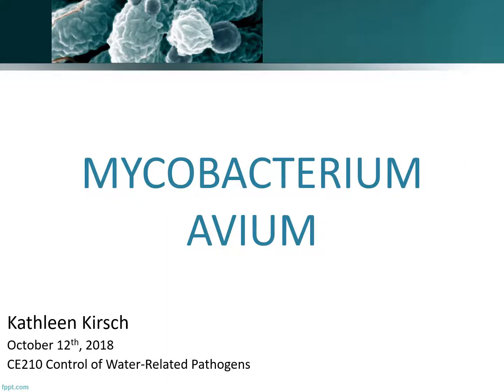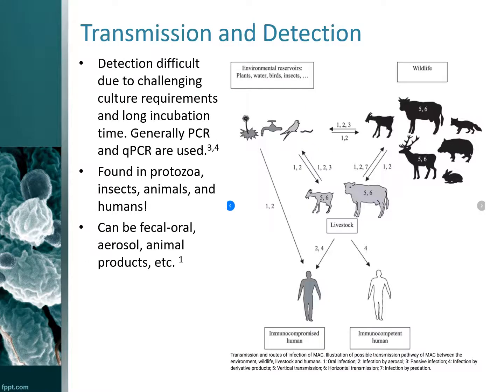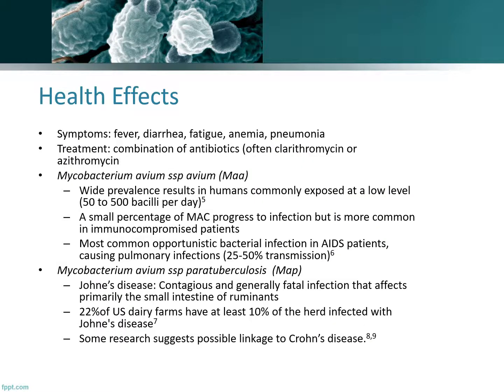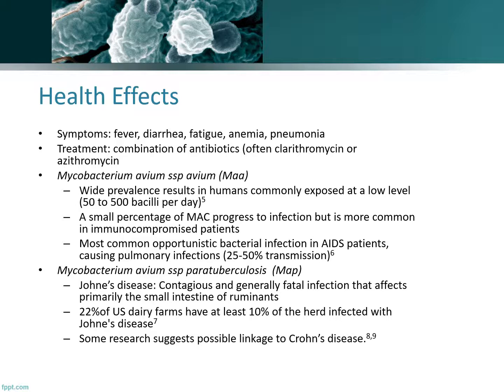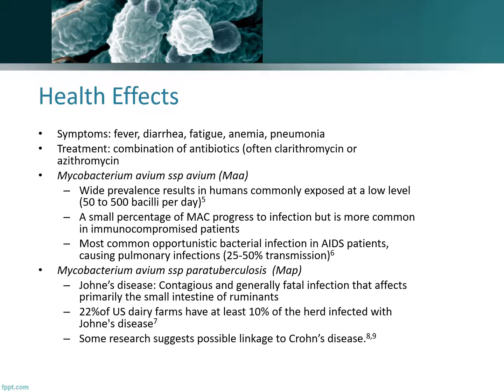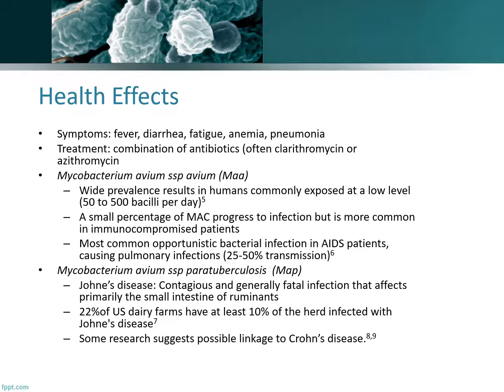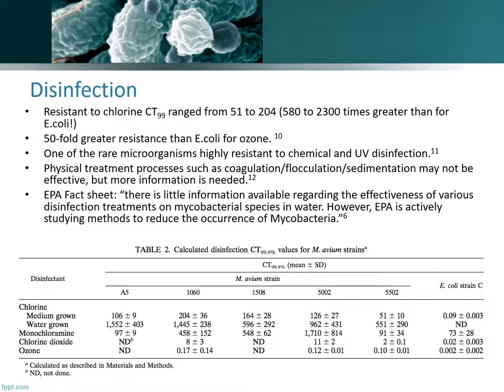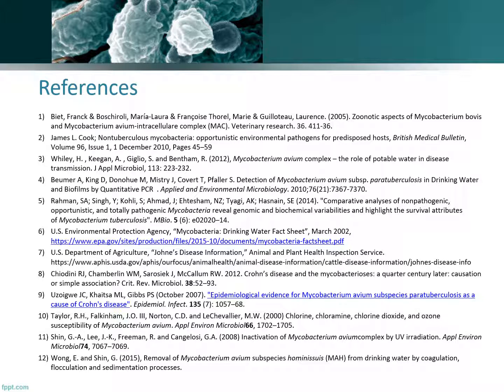Mycobacterium Avium Presentation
Mycobacterium Avium Complex (MAC), featuring interviews with esteemed correspondents "Farmer Laure" and "Doctor Rob"